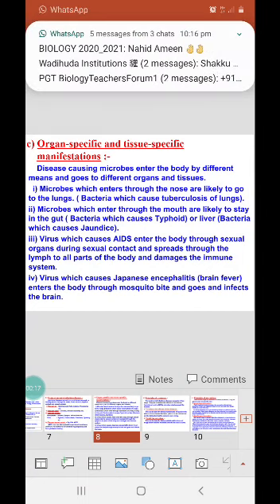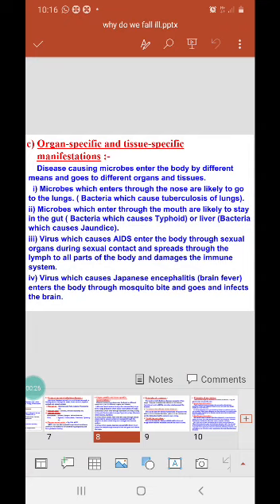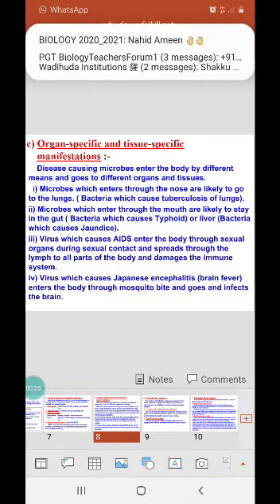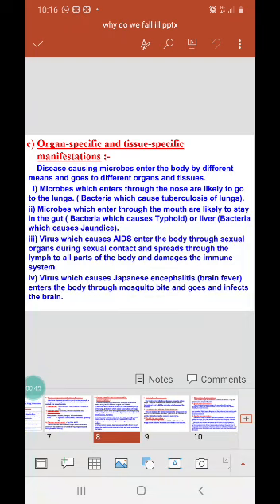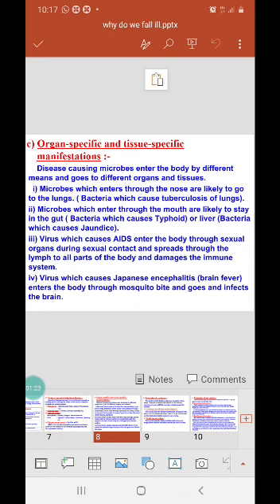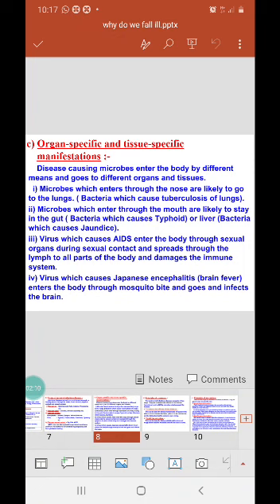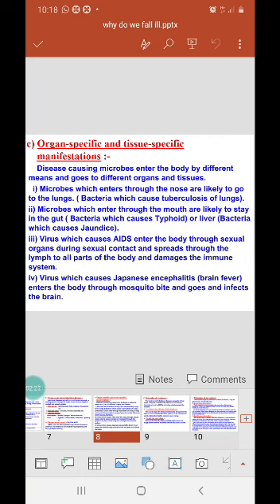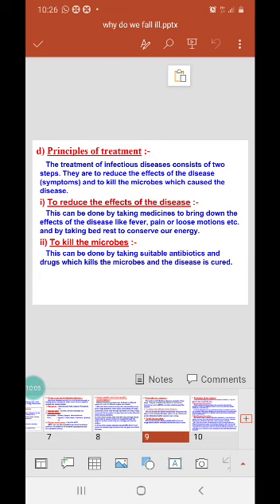CBSE Biology class9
principles of treatment